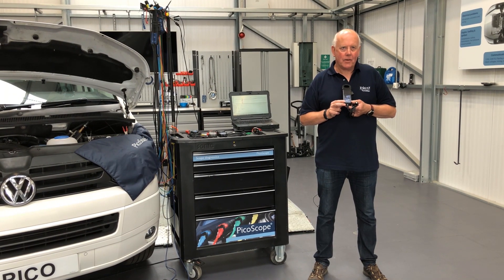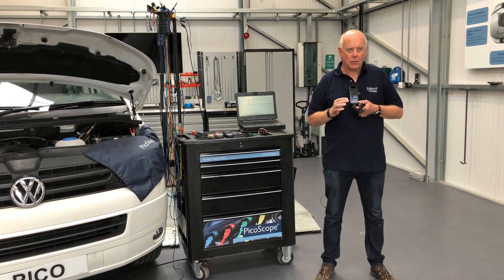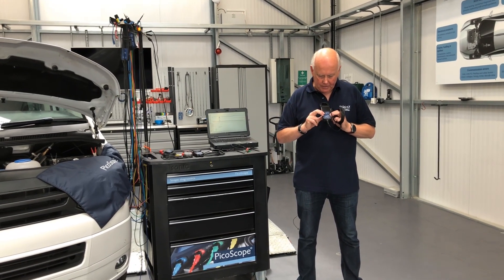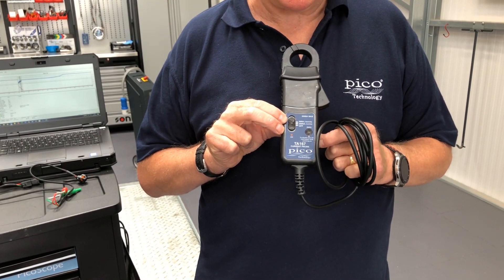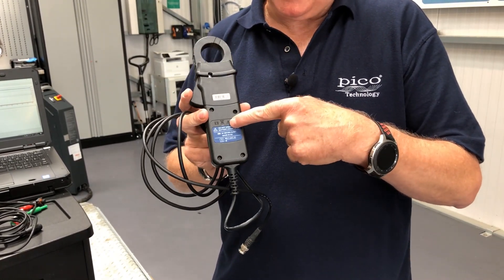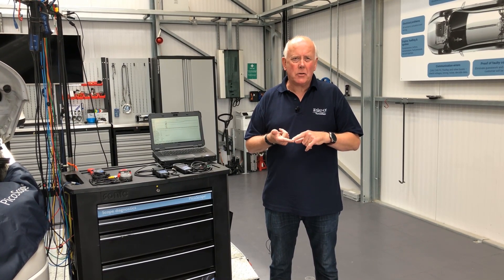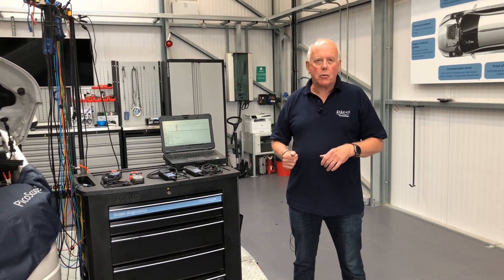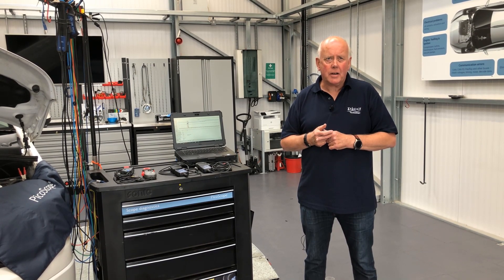Current clamp settings explained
Phil Rutt is explaining the current clamps settings for our current clamps.